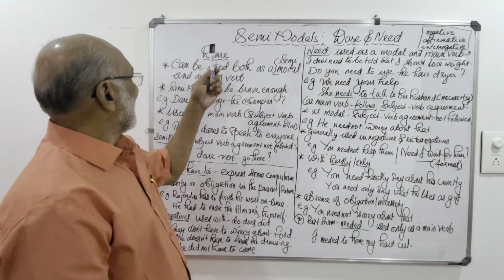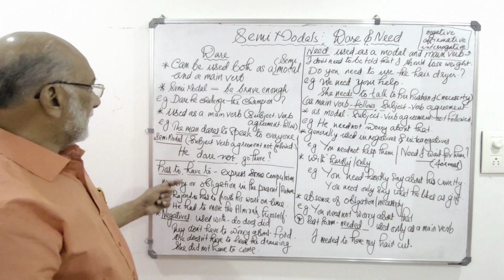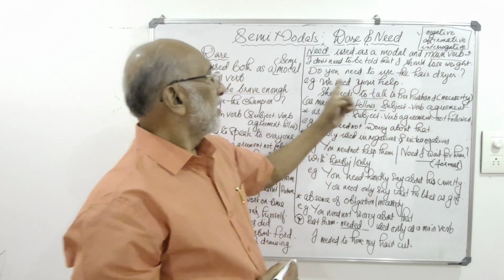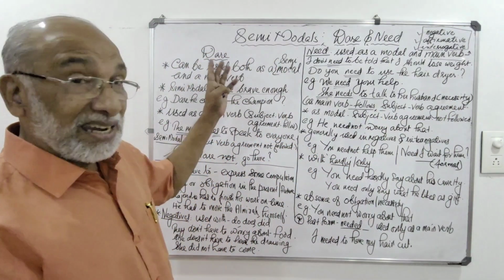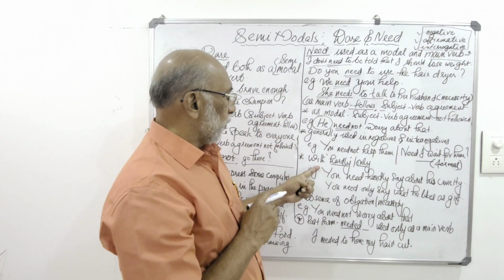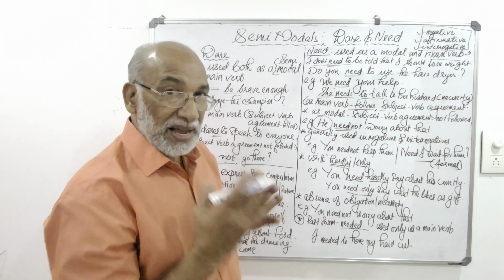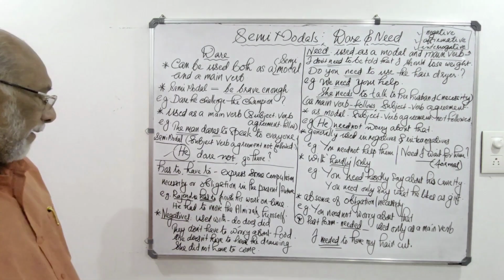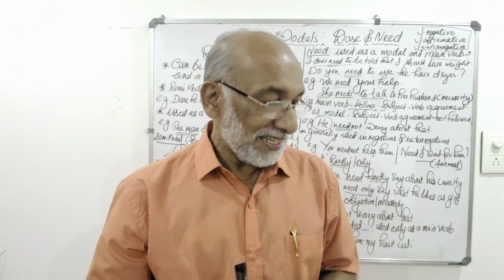Semi modals:Dare, Need, Ought to Used to...